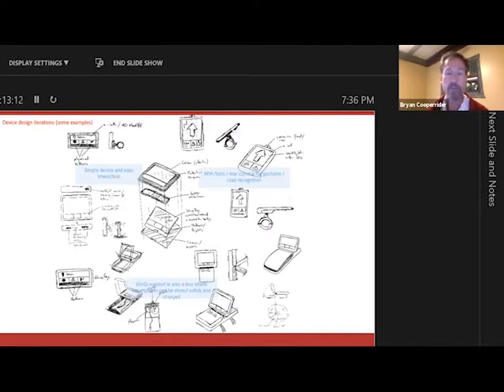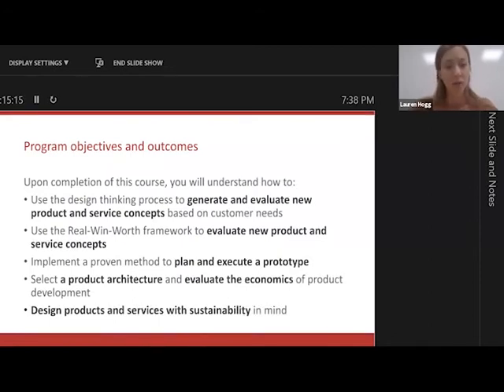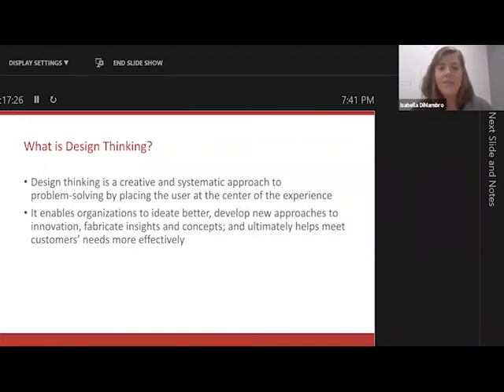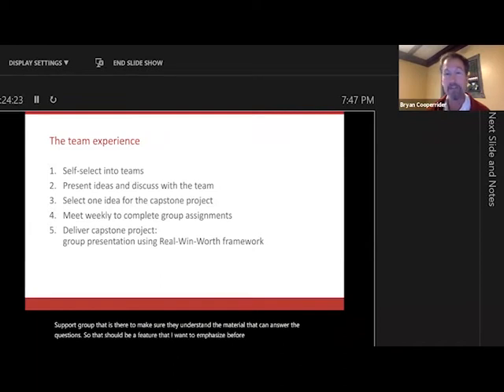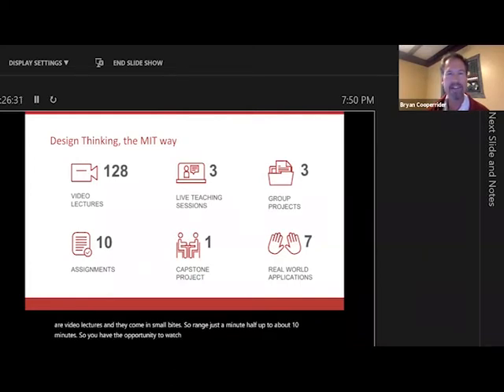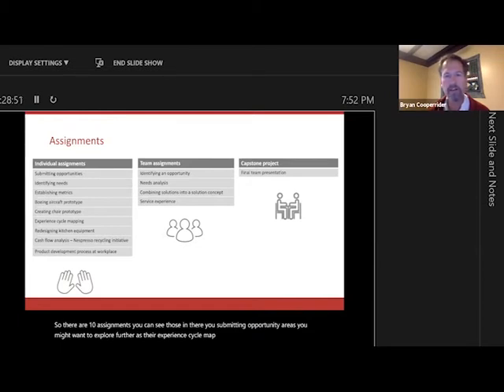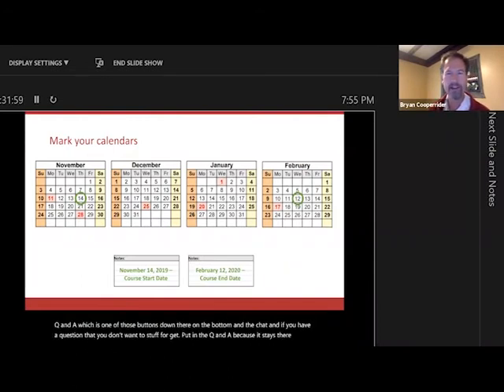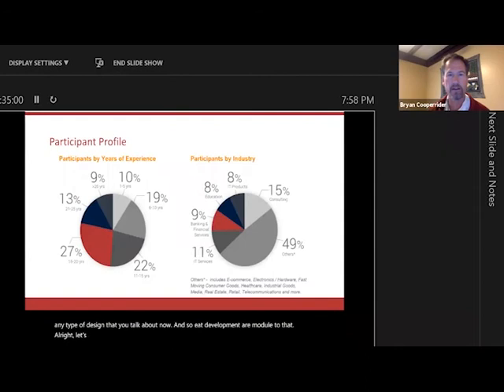Mastering Design Thinking (Online) Program Webinar | MIT Sloan Executive Education | 04-11-19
This is a 60-minute webinar recording to learn more about the upcoming Mastering Design Thinking (Online) Program, followed by a Q&A session.